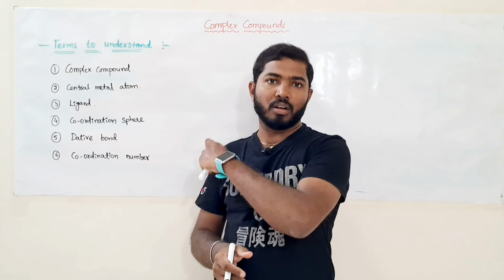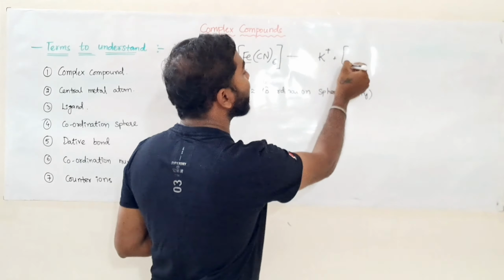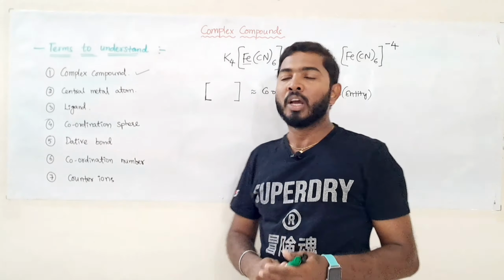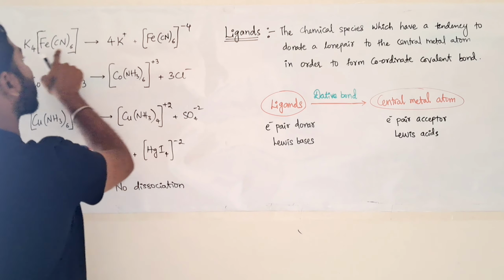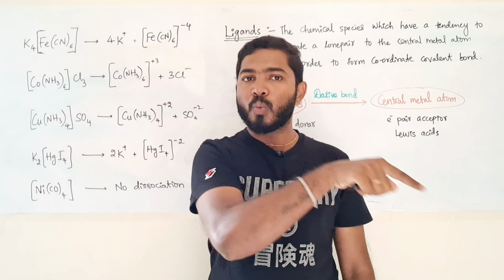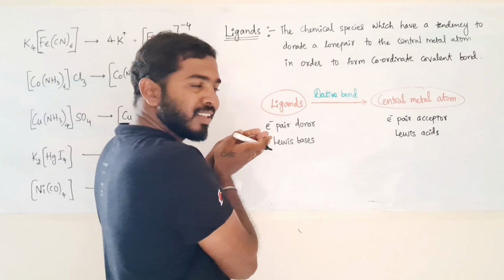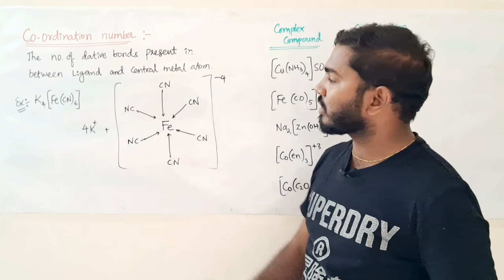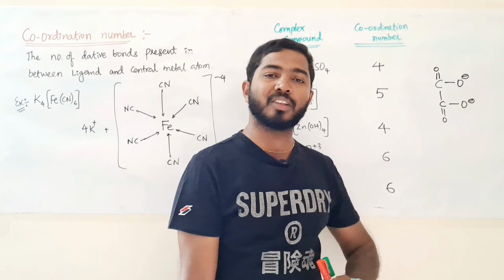COMPLEX COMPOUNDS # 1 (Ligands, Co-ordination sphere.... etc) @ IIT-JEE(MAINS/ADVANCED) & NEET